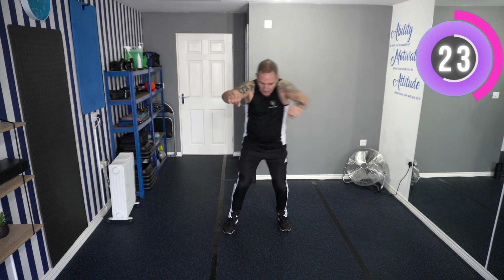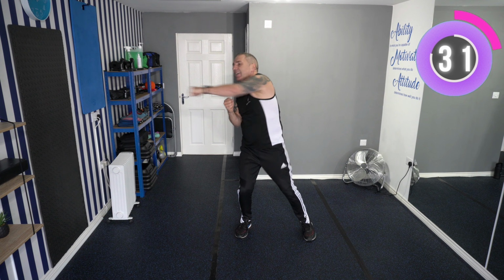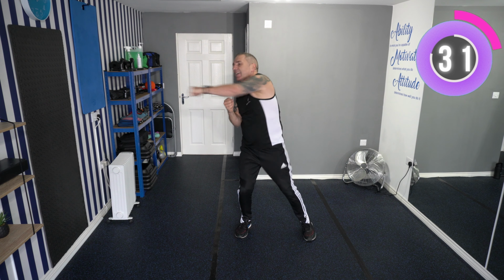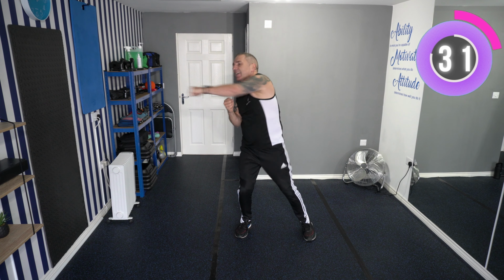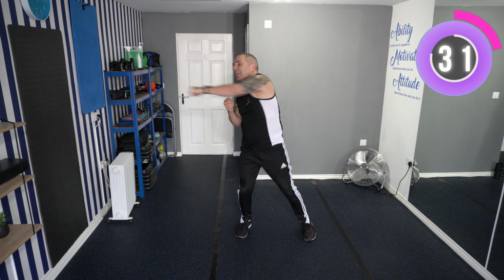🔥30 Min STEADY STATE WALKING for SLIM TONED ARMS and SHOULDERS🔥ALL STANDING🔥NO JUMPING🔥KNEE FRIENDLY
Join me for this 30 min steady state WALKING WEIGHT LOSS WORKOUT and let`s burn some calories and tone your arms, chest and shoulders using simple moves everyone can do!

This is a low intensity steady state cardio session (LISS) that you can use for calorie burn, weight loss and toning! This steady state cardio workout can easily replace your treadmill or other cardio machines you might be using in the gym.

 Try this 30 minute home workout and reshape your entire body! Get slimmer and leaner by promoting fat loss & toning the entire body.

Thank you for supporting me, I love creating these FREE workout videos for you !

- OVER 400 CALORIES BURNT (using Garmin watch)
- ADVANCED PERSONAL TRAINER (CIMSPA)
- HOME WORKOUT DESIGNED TO HELP PROMOTE WEIGHT LOSS
- FUNCTIONAL MOVEMENTS
- BALANCE
- MOBILITY
- CARDIO
- TONING
- ALL STANDING
- BODYWEIGHT (DUMBBELLS OPTIONAL)
- NO EQUIPMENT
- LOW IMPACT and HIGHER IMPACT ALTERNATIVES
- WEIGHT LOSS WORKOUT
- LOW INTENSITY STEADY STATE CARDIO (LISS)

I  am a qualified Advanced Personal Trainer and Nutrition Coach specialising in Weight Loss Transformations. I post low impact workouts for Weight Loss & Toning! Burn calories and reach your step goal in the comfort of your own home. These are indoor workouts anyone can do!

Paul
boothsfitness.co.uk